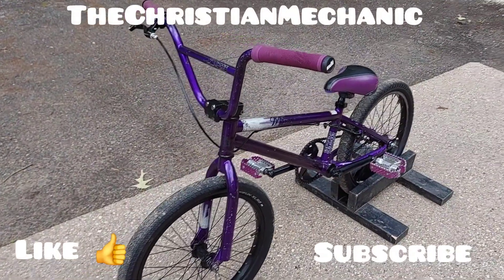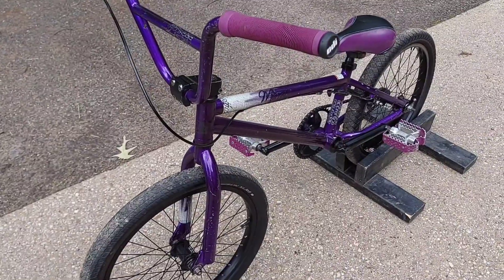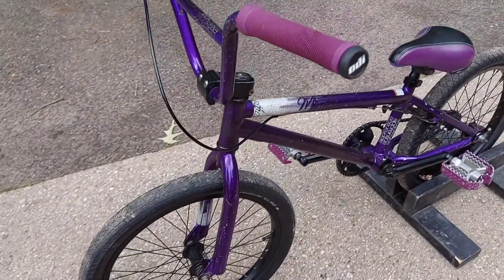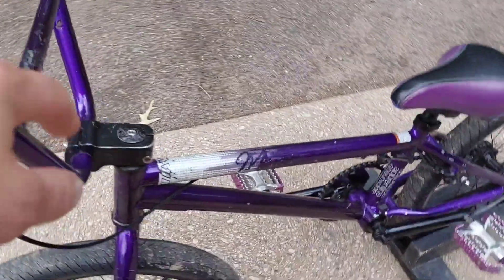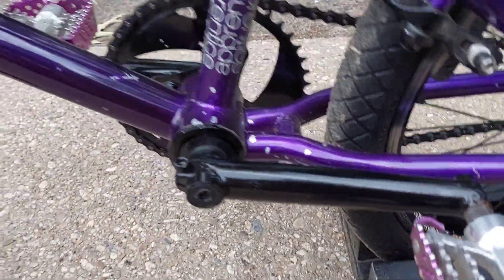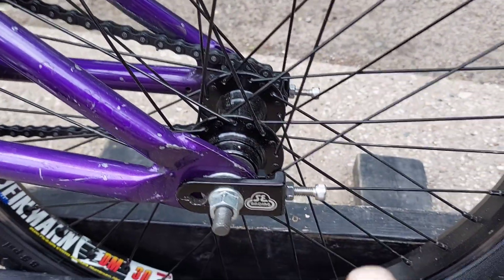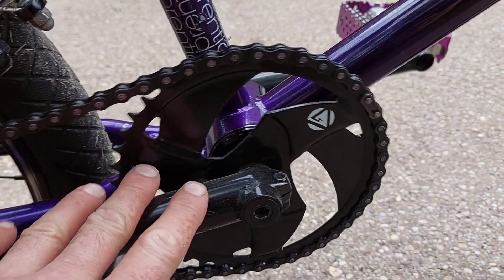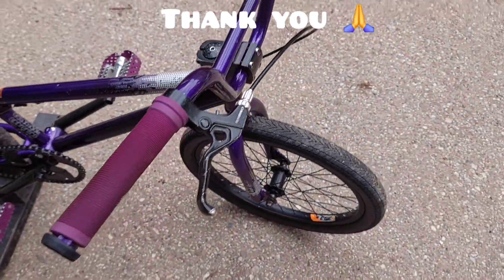MirraCo Apprentice bmx bike 2008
overview of this bike I got off marketplace,  and all the upgrades that were made to it.